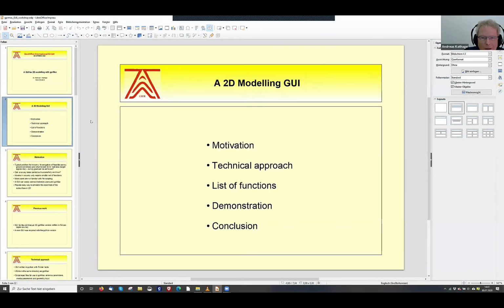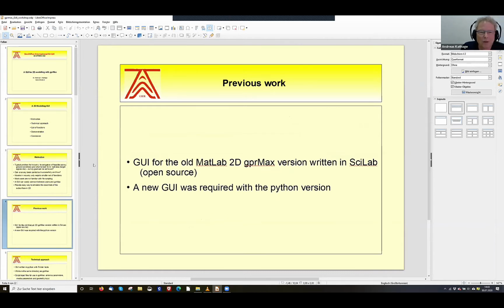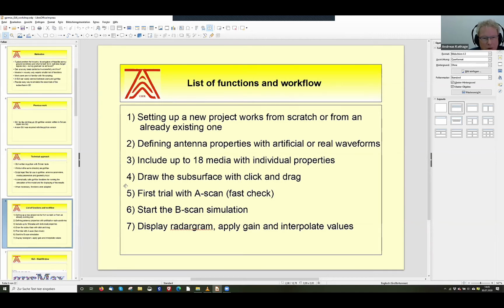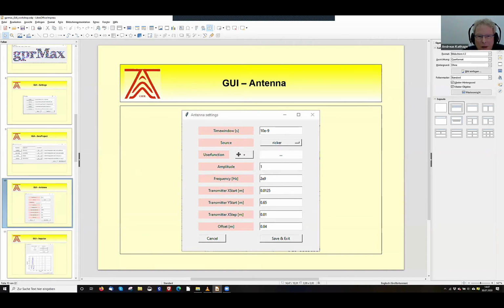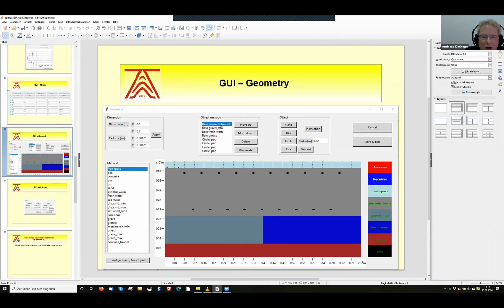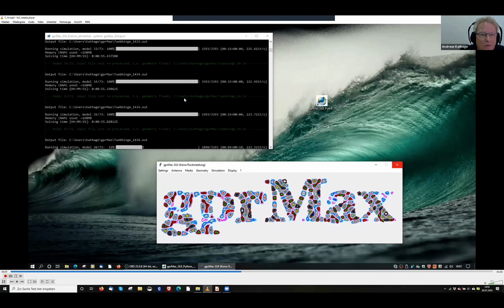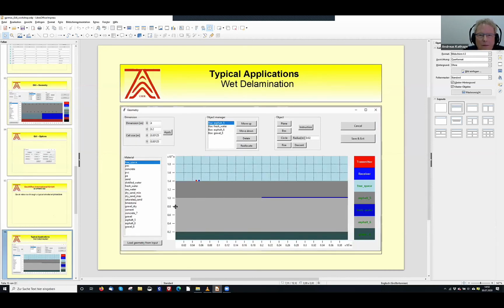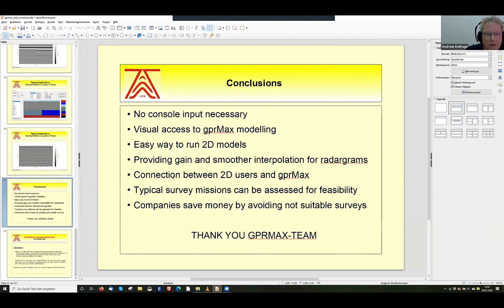Day 2 - A GUI for 2D gprMax models - Dr Andreas Kathage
A free 3-day online workshop on 'Ground Penetrating Radar modelling using gprMax', 29-31 July 2020.

Hosted by Dr Craig Warren (Northumbria University, UK), Dr Antonis Giannopoulos (University of Edinburgh, UK), and Dr Iraklis Giannakis (University of Aberdeen, UK).

Day 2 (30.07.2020) - Dr Andreas Kathage (GeoHiRes International GmbH, Germany) presenting 'A GUI for 2D gprMax models'.